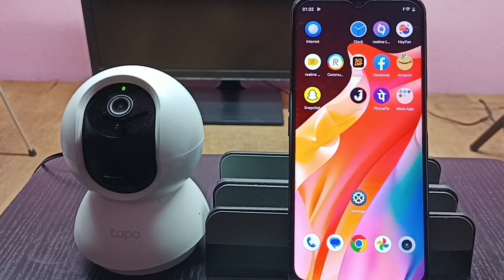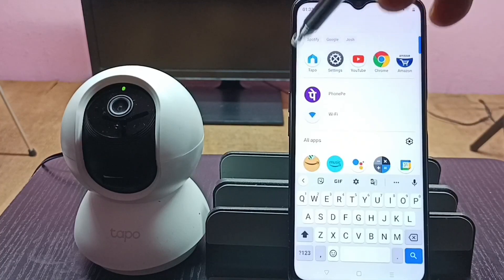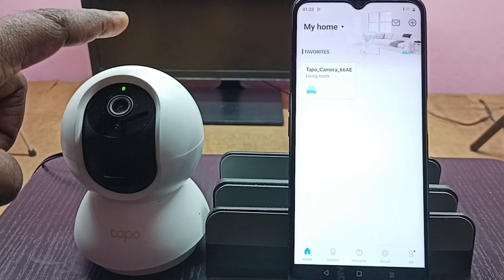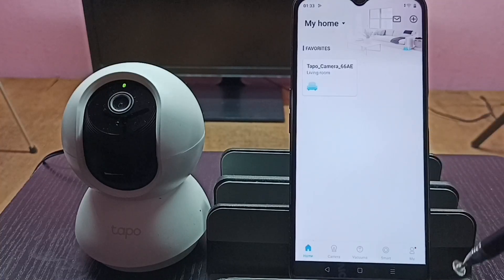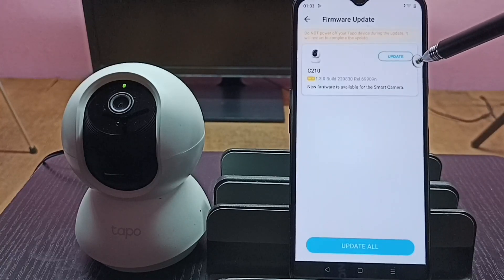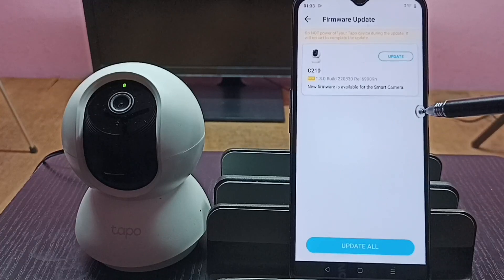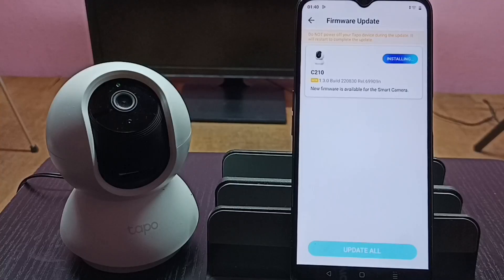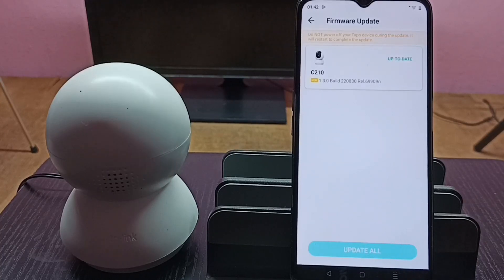TP-Link Tapo C210 Security Camera : How to Update Firmware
Check Firmware update,How to Update Your Camera's Firmware,Update software,Update camera software, install software update,TP-Link Tapo 360° 3MP (2304 × 1296) Ultra-High-Definition Video Pan/Tilt Smart Wi-Fi Security Camera,
Alexa Enabled, 2-Way Audio, Night Vision, Motion Detection, Indoor CCTV (Tapo C210),tapo camera,tp link tapo camera,